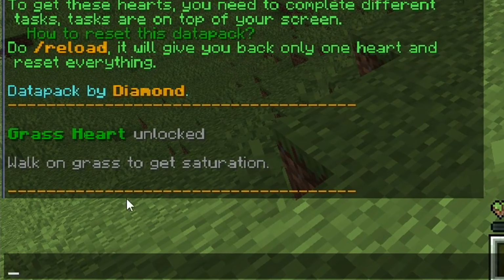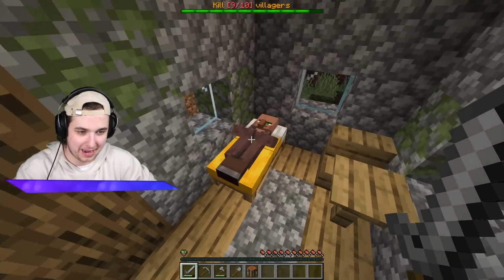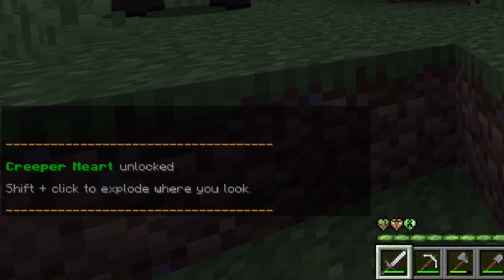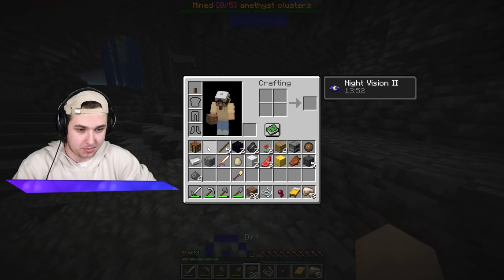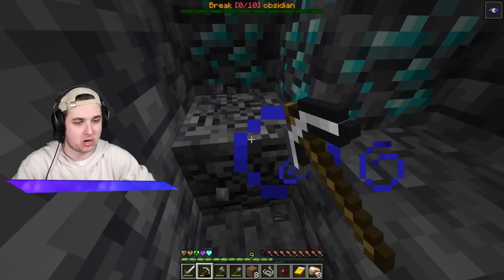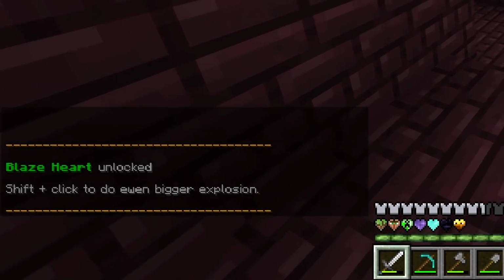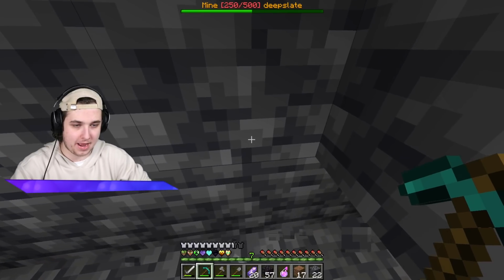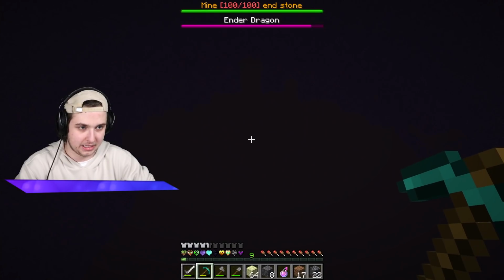Minecraft but with CUSTOM HEARTS?!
Today @Zud plays Minecraft, but I ADDED CUSTOM HEARTS TO MINECRAFT! Watch until the end to see how I beat the game with these CUSTOM HEARTS!